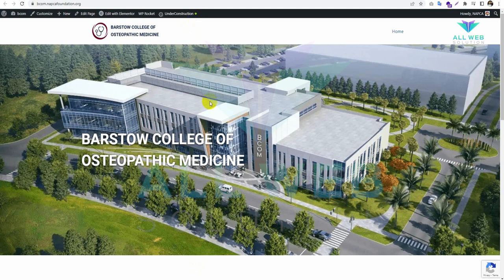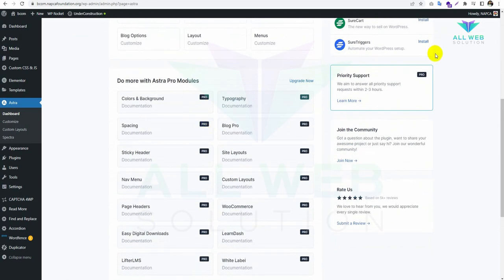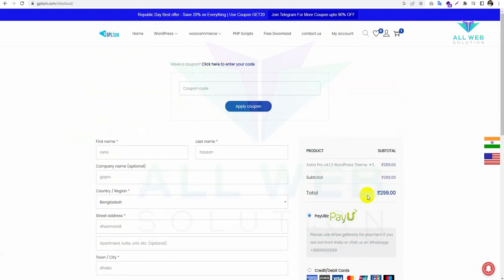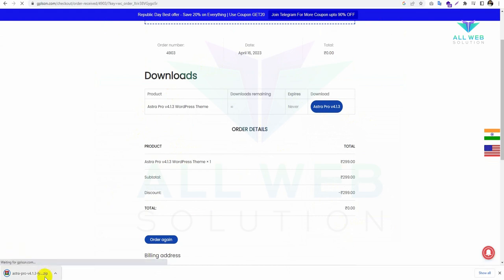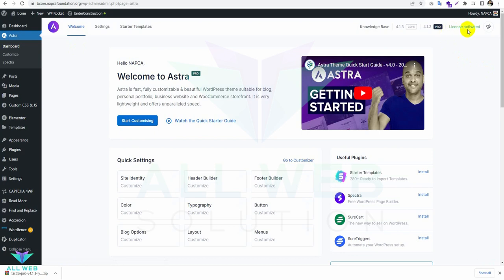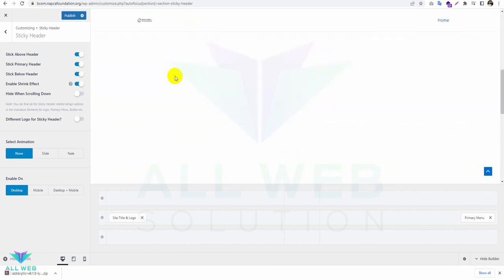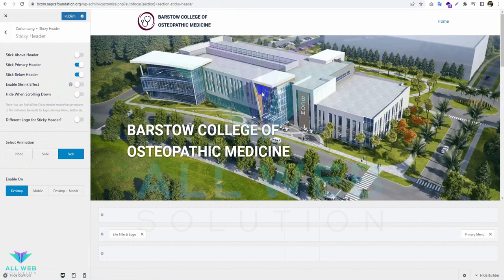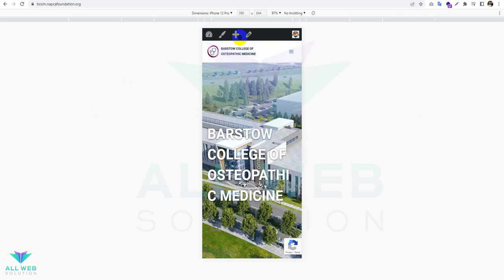Download Astra Pro version For Free - Just one click For Life Time